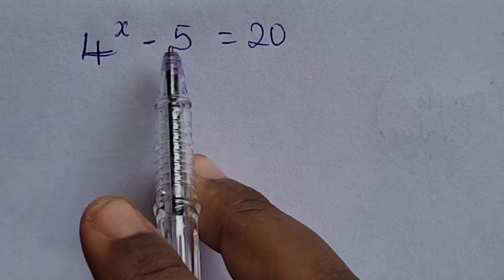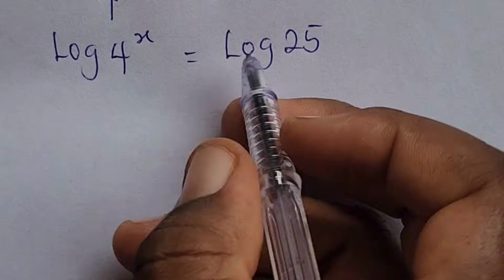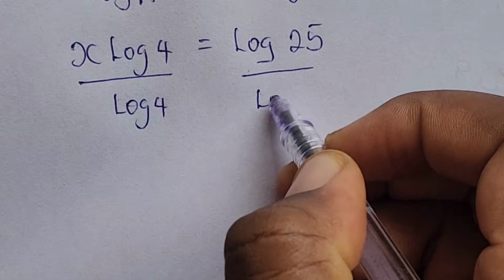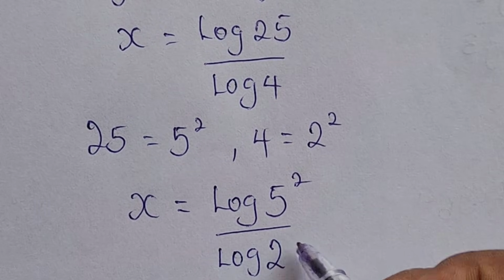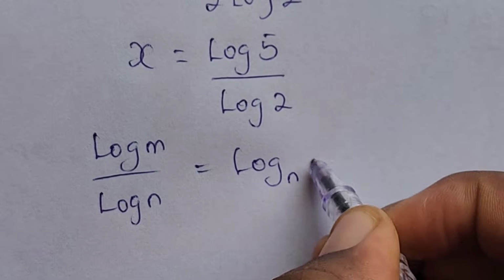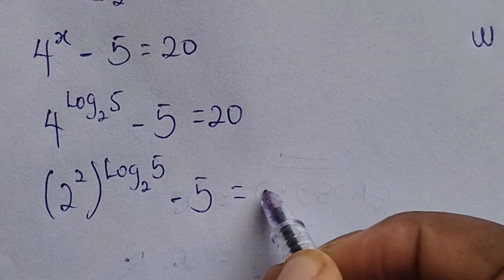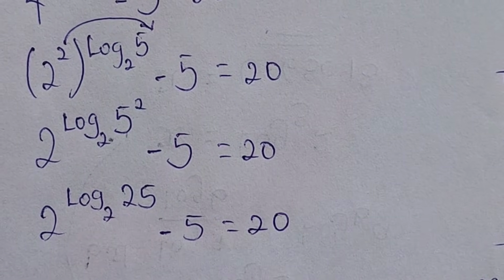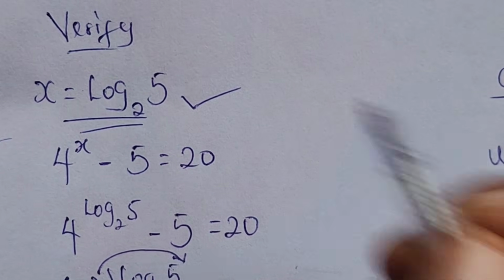NICE STANFORD UNIVERSITY EXAM | ALGEBRA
welcome to Esther Equation Corner

in this video, i showed and explained how to solve a Stanford University problem step by step
4^x - 5 = 20

Perfect for students, exam prep, or anyone wanting to make math fun and easy.

Watch now and make math magical!